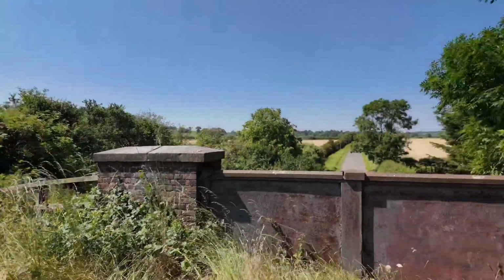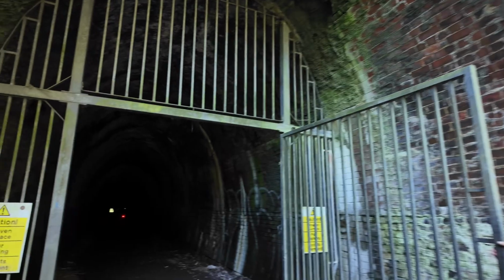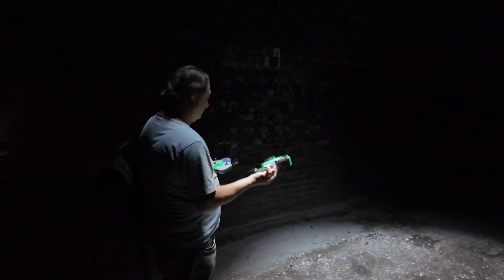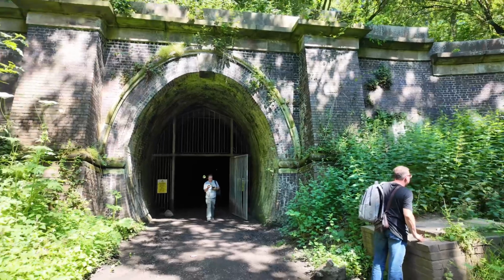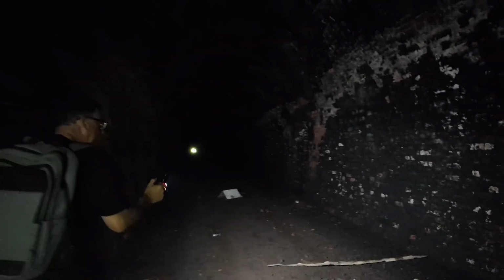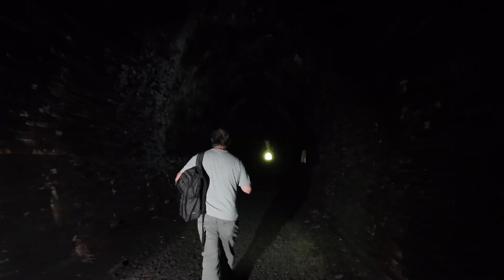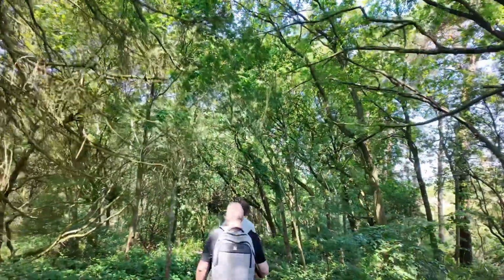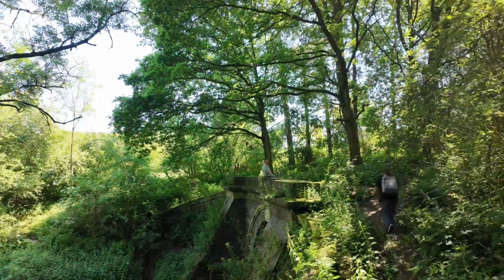Kelmarsh disused railway tunnels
In todays video we explore the disused railway tunnels of kelmarsh one has been turned into a nature walk and cycle path however we found another tunnel that has been untouched since its closure and is not open to the public.